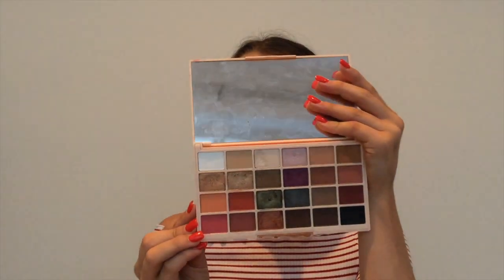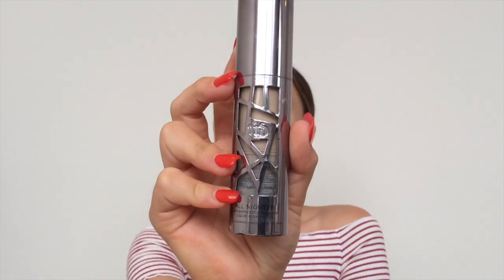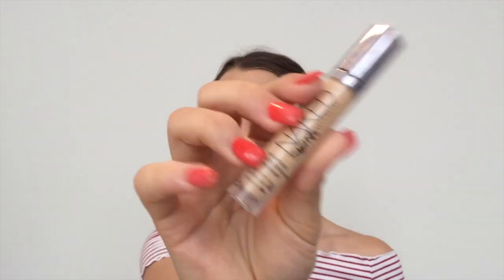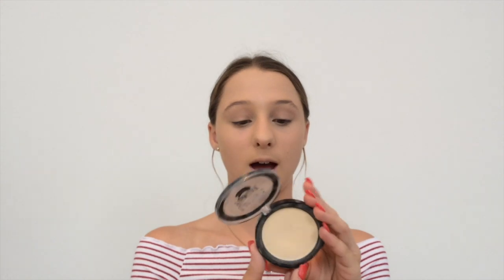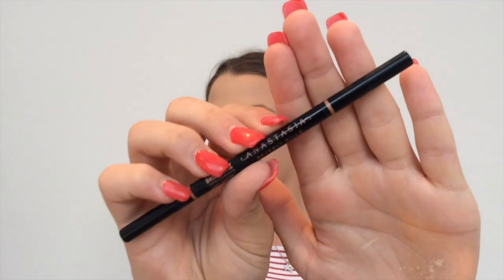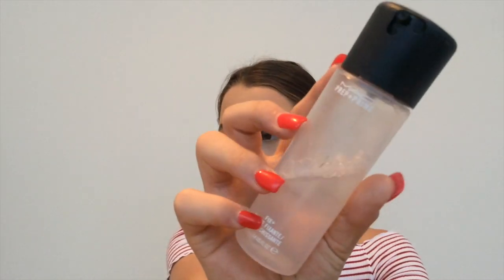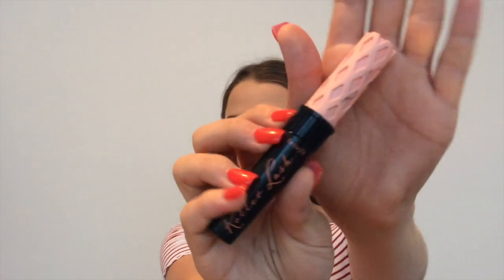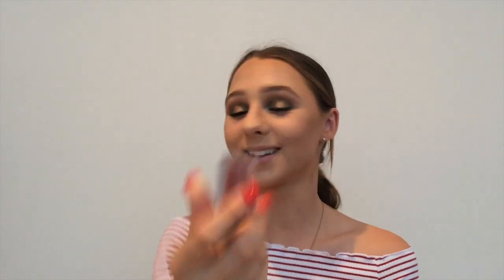Olive Green Smokey Eye Tutorial | Liv Chatham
Hey Guys! Today’s video is going to be a makeup tutorial/chit-chat get ready with me on this olive green smokey eye. I honestly love this look so much!